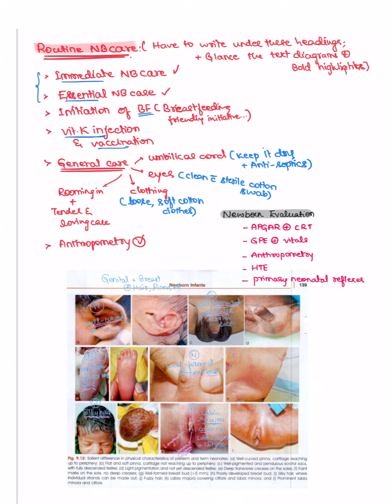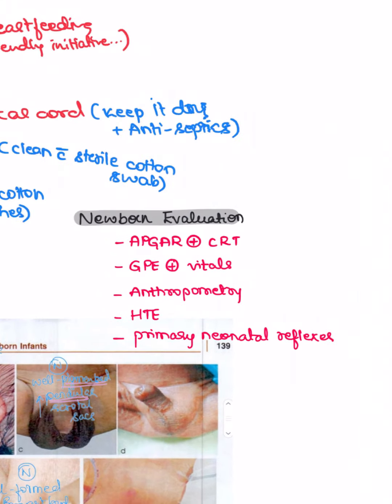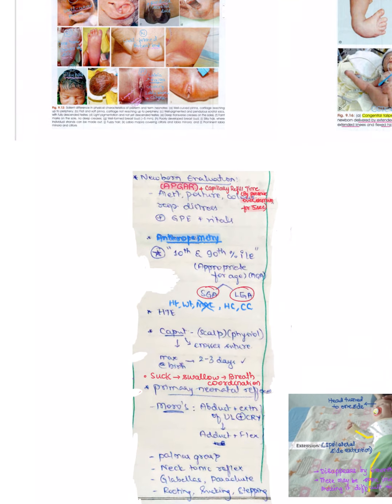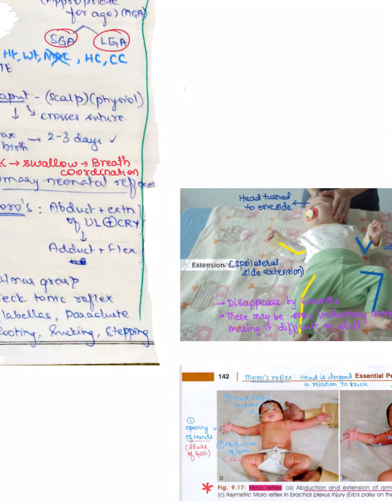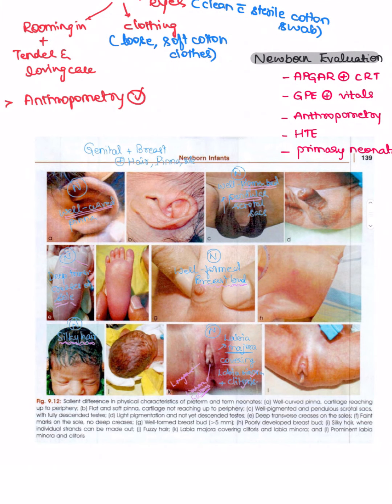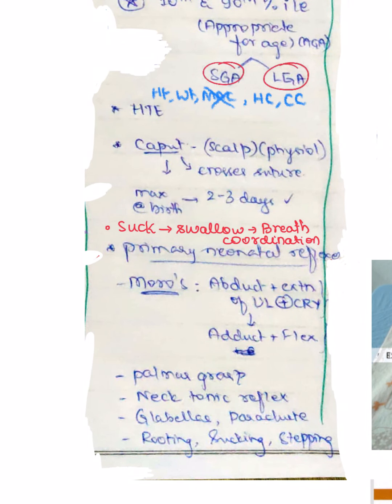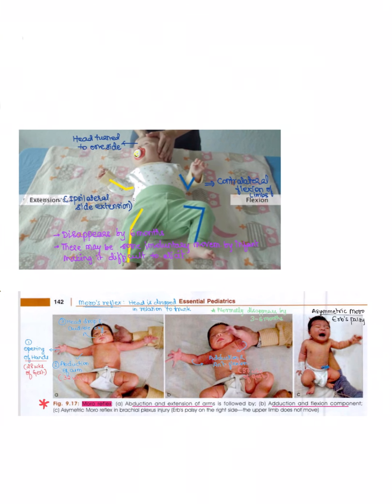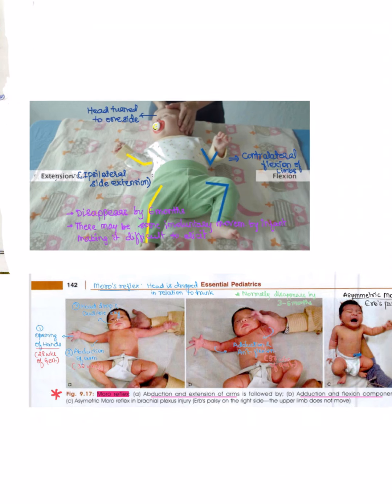Evaluation of Newborn or Routine Newborn care